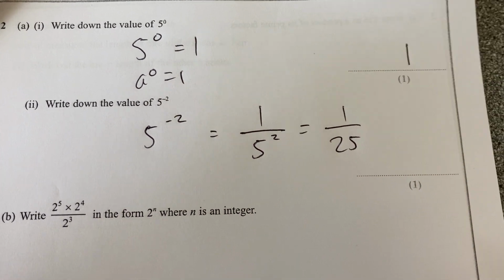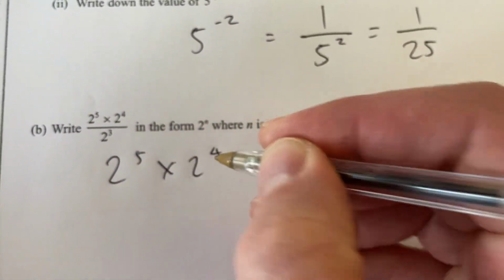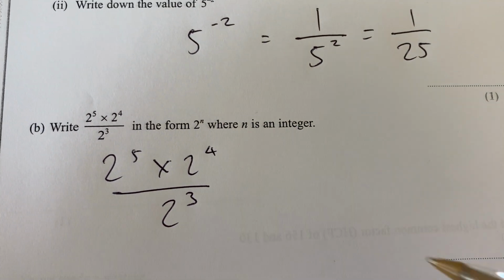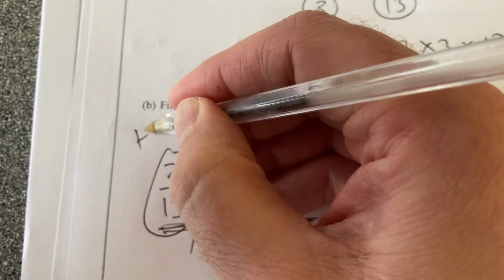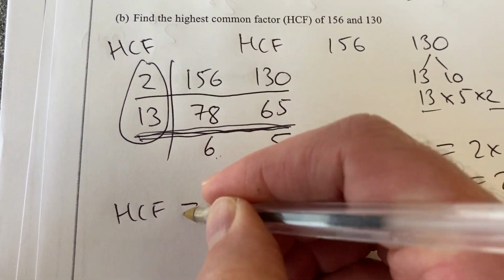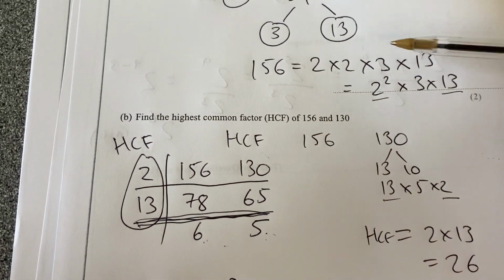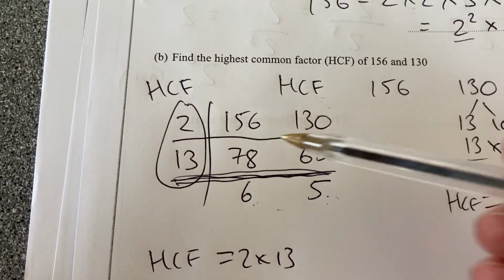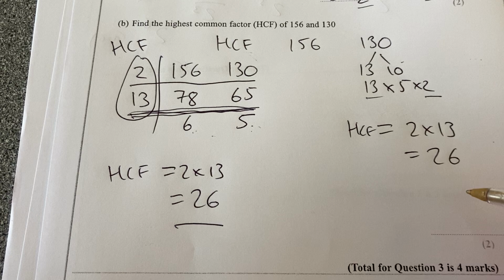Maths GCSE Higher Paper 1 Questions index laws prime factors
Maths video showing how to solve GCSE Paper 1 (non calculator) exam questions on index laws and prime factors

Q2: index zero law; multiplication and division laws

Q3: product of prime factor using prime factors decomposition
Finding highest common factors using listing, prime factors and table method (can use Venn diagram too)